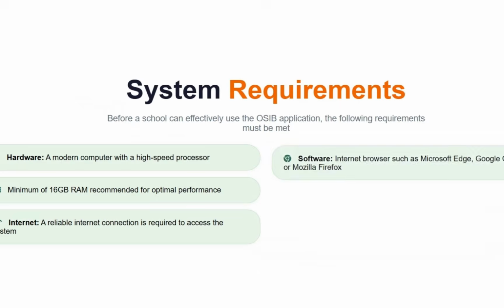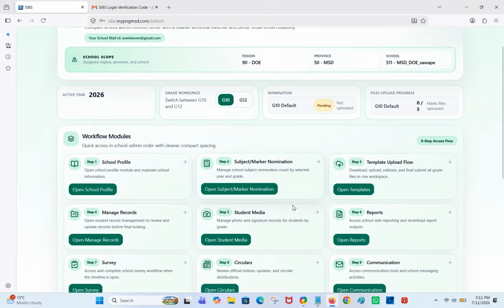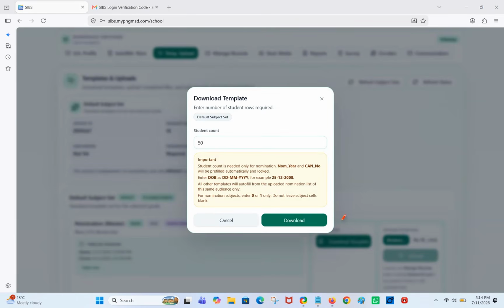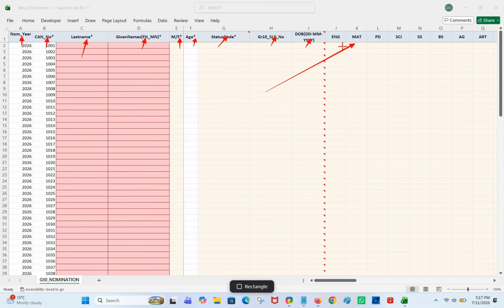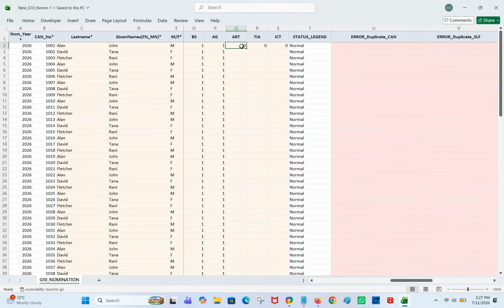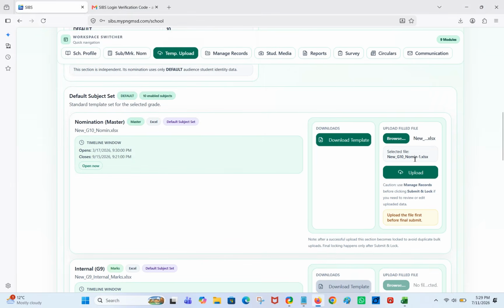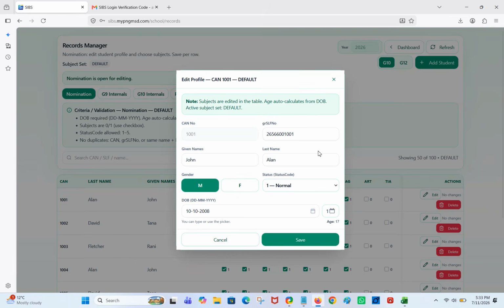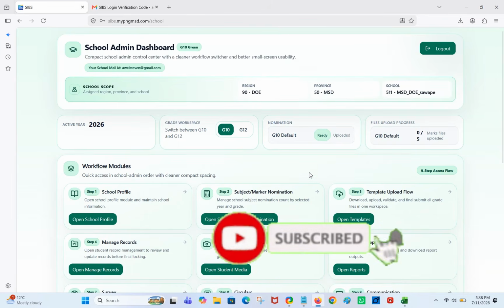PNG Online SIBs : Nomination Template Download, Populate and Upload Guide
PNG Online SIB Nomination Template Download, Populate and Upload | Grade 10 & Grade 12 Nominations

In this tutorial, you will learn how to download, populate, and upload the PNG Online Student Information Booklet (SIB) Nomination Template for Grade 10 and Grade 12 student nominations.

This step-by-step guide is designed for school administrators, principals, deputy principals, and teachers responsible for preparing and submitting student nomination data through the PNG Online SIB system.

In this video, you will learn:

How to log in to the PNG Online SIB portal.
How to download the Grade 10 and Grade 12 Nomination Template.
How to correctly complete the nomination template using Microsoft Excel.
Common mistakes to avoid when entering student information.
How to save the completed template.
How to upload the populated template to the PNG Online SIB portal.
How to confirm that your nomination data has been successfully uploaded.

Accurate completion of the nomination template is essential to ensure students are correctly nominated for national examinations and the selection process. Following the procedures demonstrated in this video will help schools submit complete and error-free nomination data.